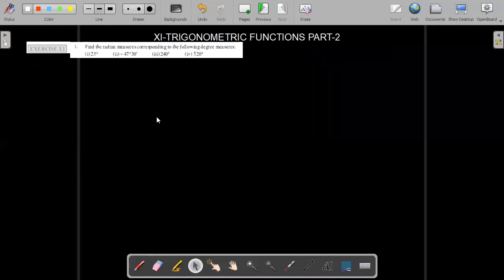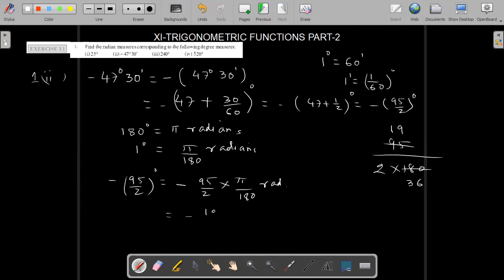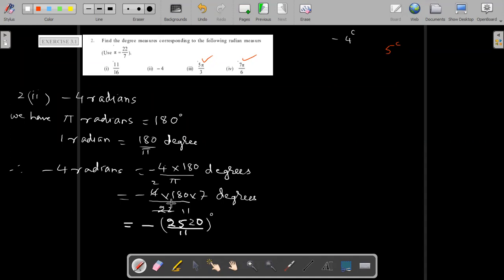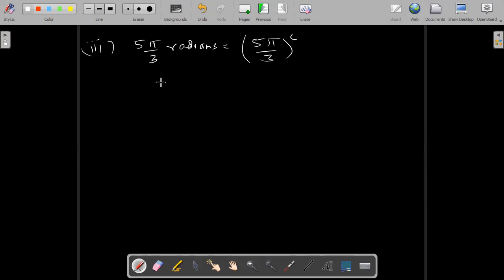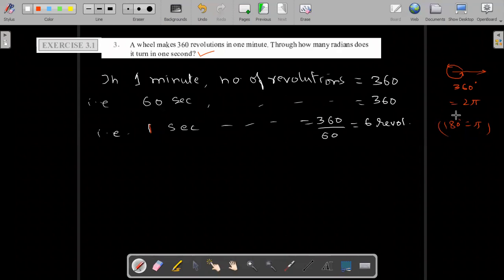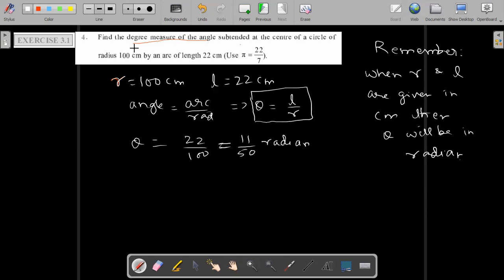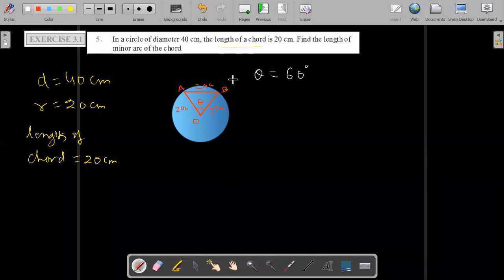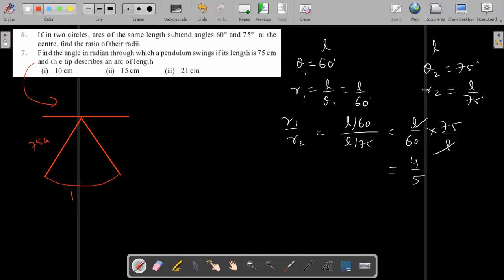XI -TRIGONOMETRIC FUNCTIONS PART- 2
1.EXERCISE-3.1-Q-1-(II),Q-2-(II),(III),Q-3,4,5,7(I)